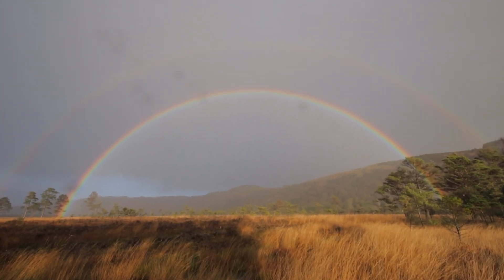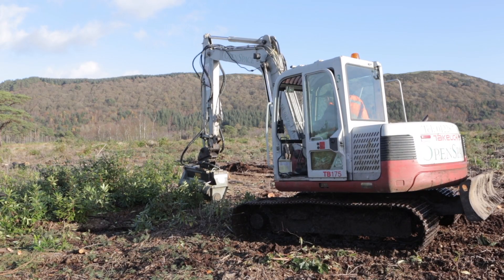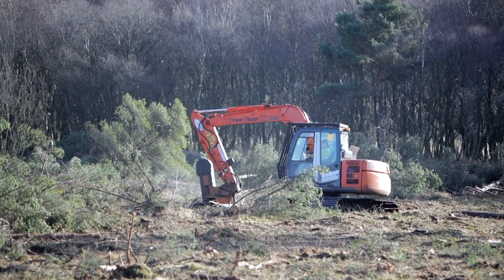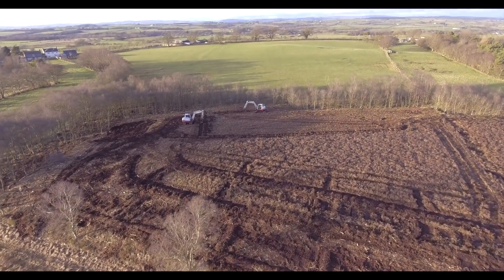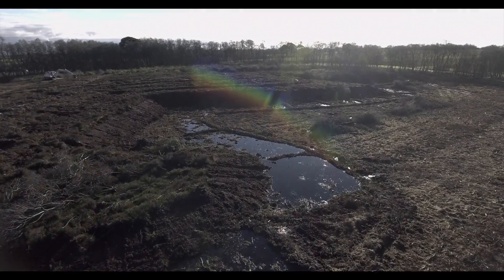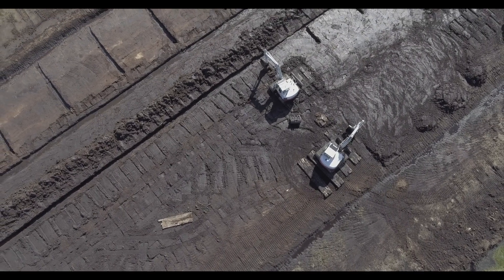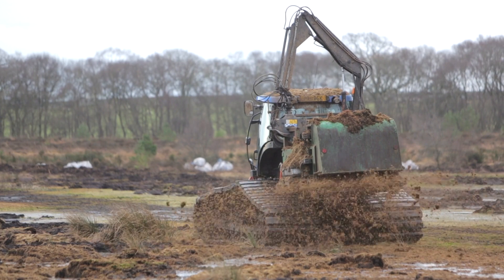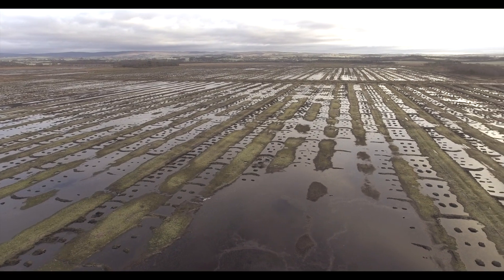Restoration Techniques used in the Cumbrian Bogs LIFE+ Project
Cumbrian Bogs LIFE was a 5 year bog restoration project, funded through the EU LIFE programme and managed by Natural England. It focused on the restoration of three lowland raised bogs in Cumbria: Roudsea Wood and Mosses, Wedholme Flow and Bolton Fell Moss. Working closely with specialist contractors and using their experience and expertise meant that innovative techniques were developed through the course of the project. The methods used in the project have put the right conditions in place to allow restoration to take place – it could be another 30 years before the bogs become fully functional again. This film highlights the main techniques used across the three sites.